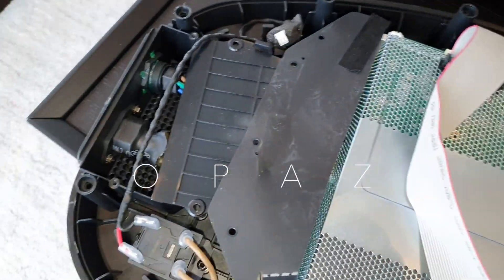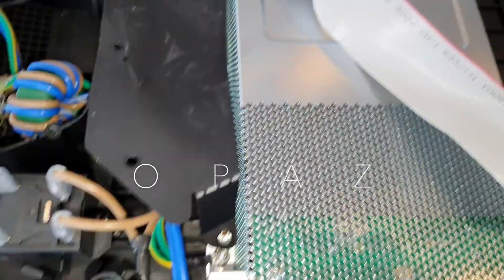BOSE Pro32 Teardown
BOSE